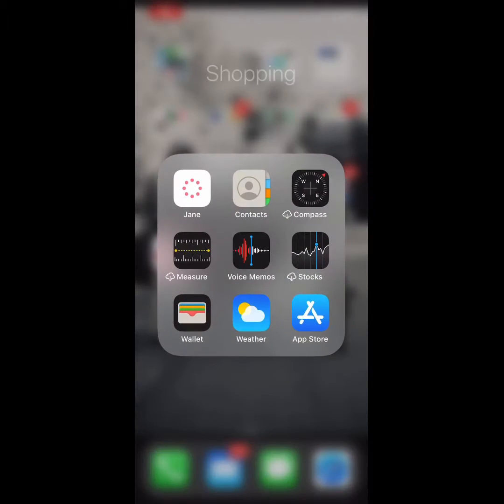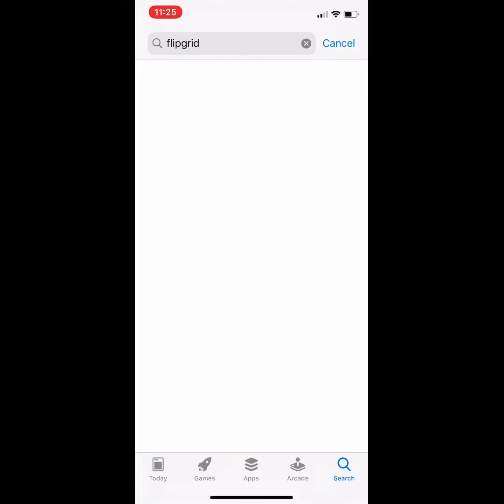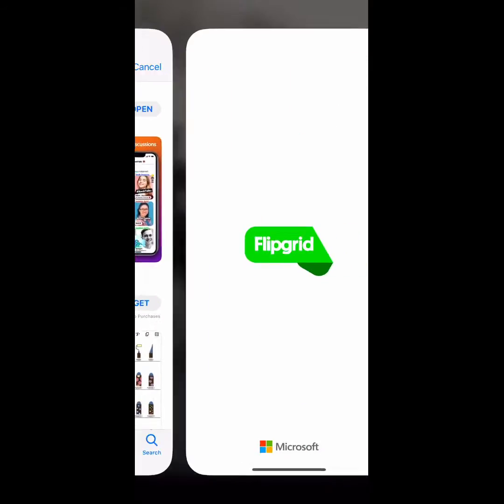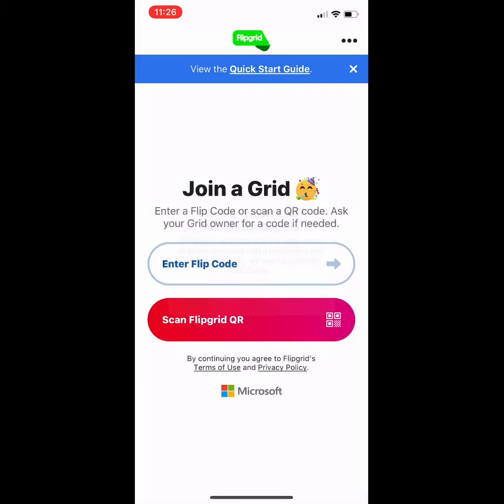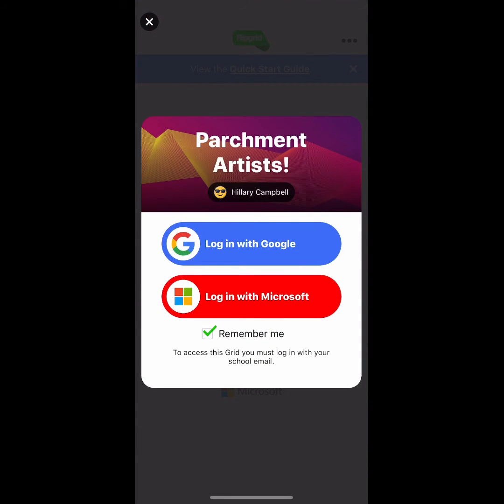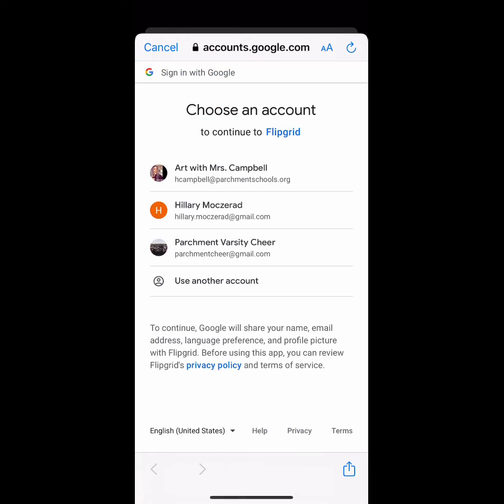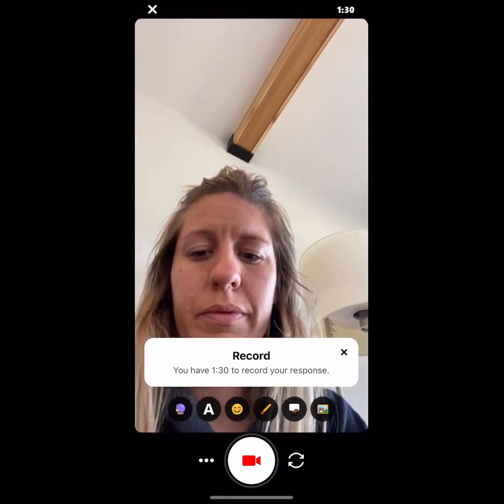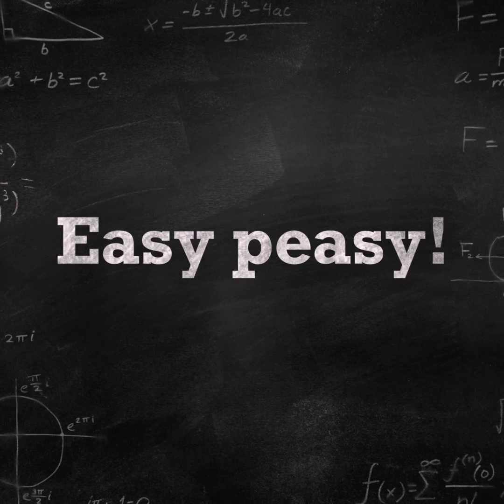Flipgrid tutorial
How to download the flip grid app and post your first video ☺️